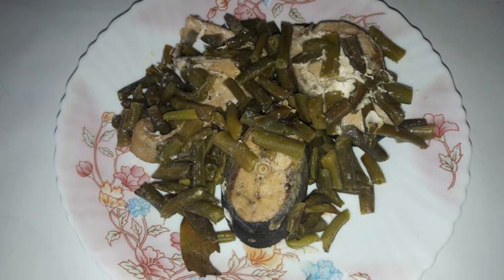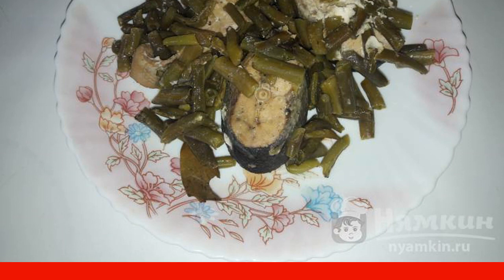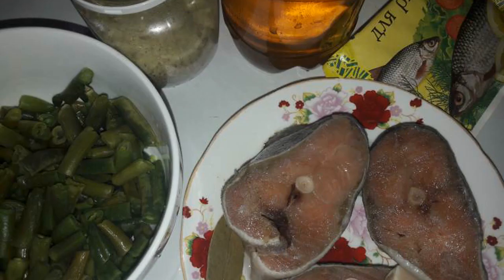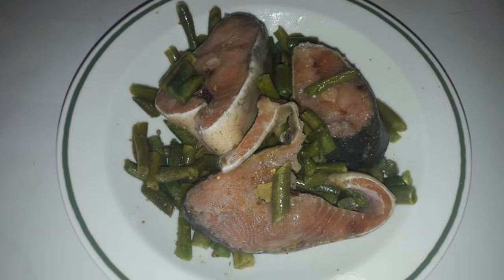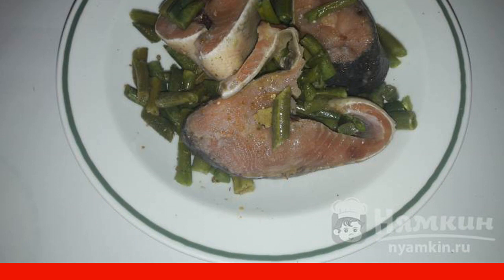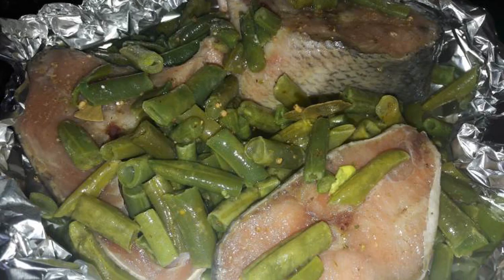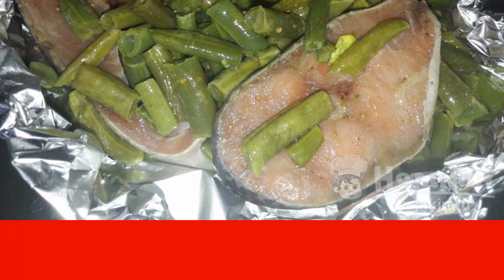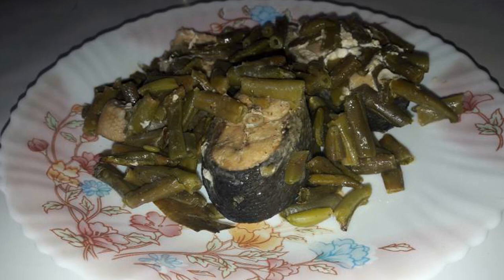Chum salmon with string beans baked in foil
Whale with string beans baked in foil is a delicious dish that will appeal to all lovers of fish and vegetables. It is great for both lunch and dinner. It can be served as an independent dish or as an addition to a side dish.

Ingredients:
keta - 300 g, string beans - 150 g,
garlic salt - a pinch, bay leaf - 1 piece,
seasoning for fish - to taste, unrefined vegetable oil - 2 tbsp.l.,